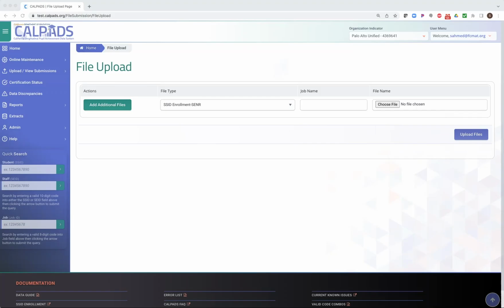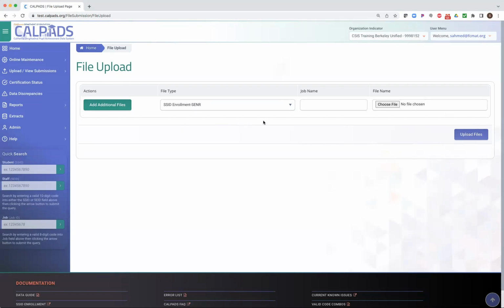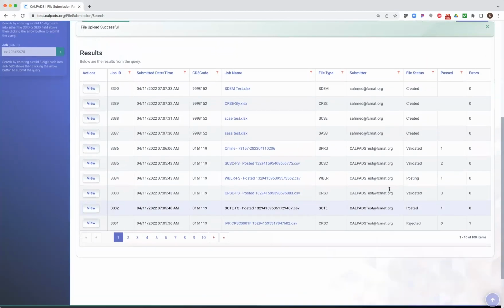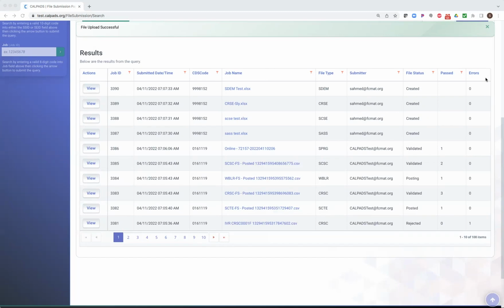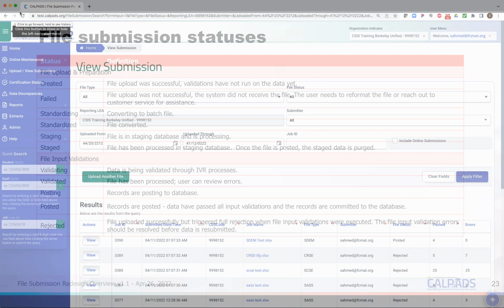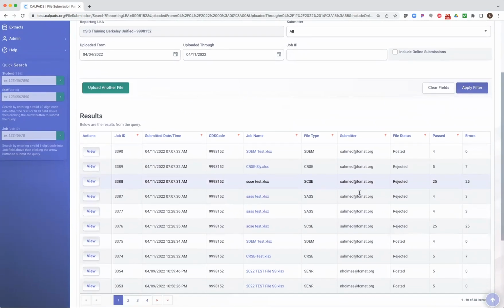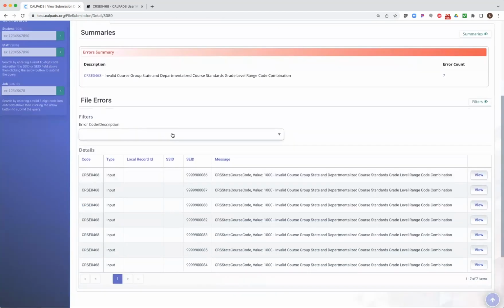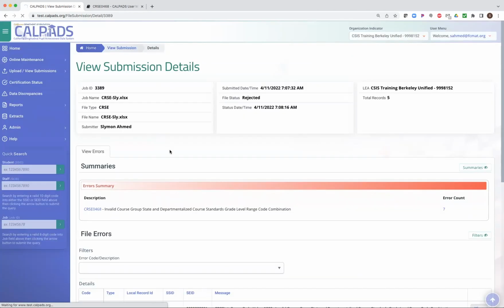Batch File Submission Changes - Module-B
This module provides a background on the new changes for the batch file submission in CALPADS.